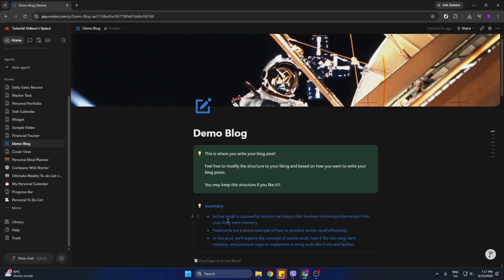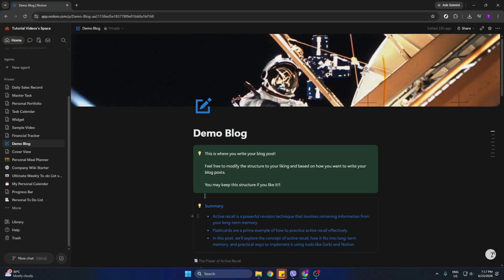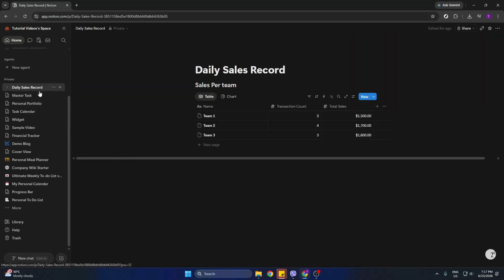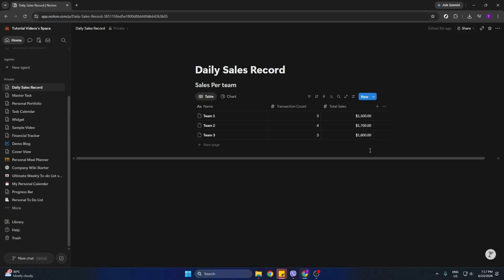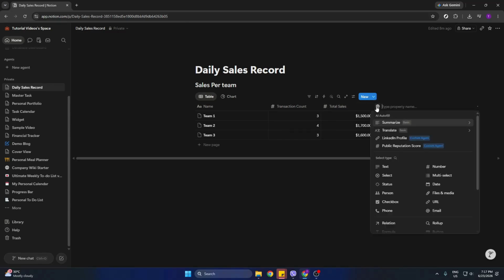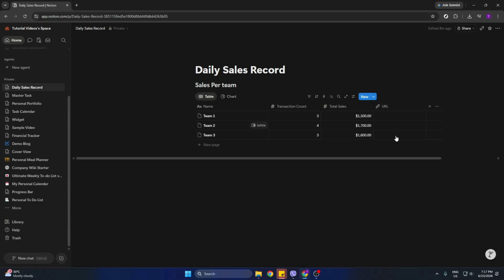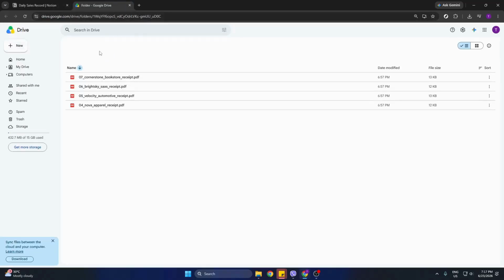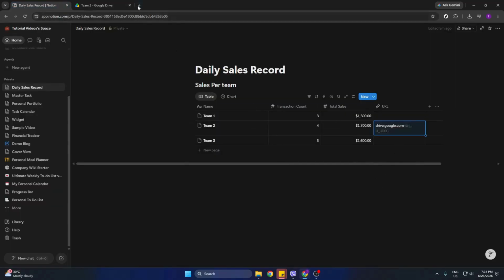How to Link Notion with Local Files and Folders - Full Guide (2026)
In this video, you'll learn how to link Notion with your local files and folders, even if you're a total beginner or just need a quick refresher. By the end of this guide, you'll know exactly how to create links to your local files in Notion so you can streamline your workflow and access your documents with ease.

Here is the step-by-step breakdown:
00:00 Open Your Notion Page
00:15 Navigate to Your Workspace
00:30 Select Your Database
00:45 Add a New Property
01:00 Create a URL Type Column
01:15 Paste the URL of Your Folder
01:30 Test the Link
01:45 Recap of Steps

Supported Platforms: Notion Desktop, Browser